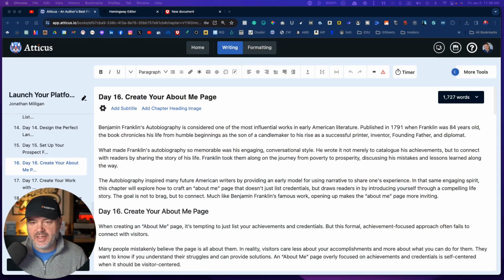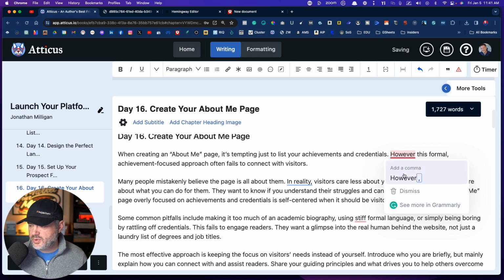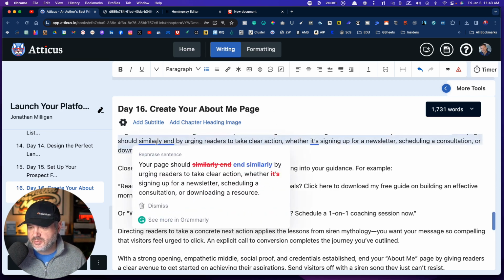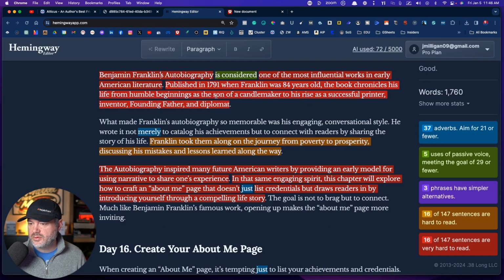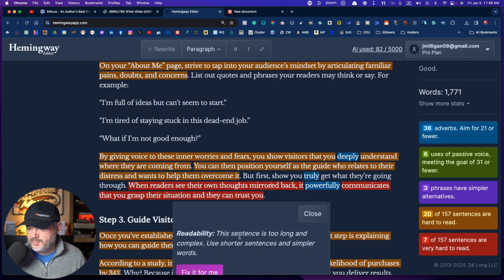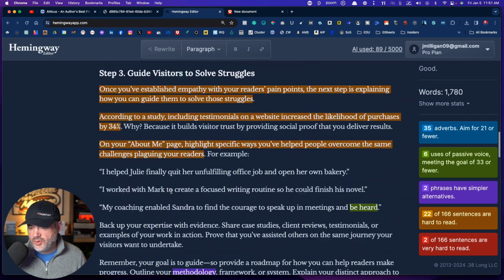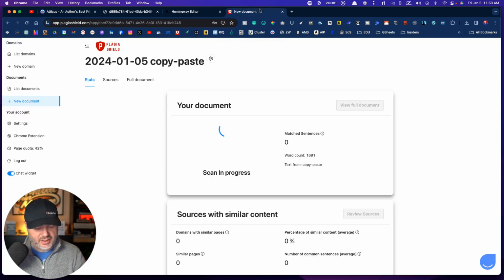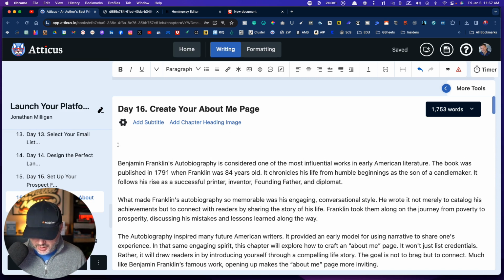Can You Edit Your Own Book? My Secret 3-Step Method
Can you edit your own book? Yes, you can! In this video, I'll share my secret 3-step method.

Here's my tried-and-true process after I've penned a chapter draft.

It's a game-changer for correcting errors and fine-tuning your grammar. 🖊️

This tool is your best friend for simplifying complex sentences. It's like having a personal editor on call! 🧐
Find all the red-colored sentences and ask the AI to simplify them. My goal is a 9th-grade reading level.

It's always better to be safe than sorry. 🚫 The $ 3-month plan gives you 100 scans per month.

This easy 3-step process will make your writing shine, ensuring it's easy to read and error-free.

This simple process will make your writing better, easier to read, and error-free.

Happy writing and editing, folks! 📝🌟

00:00 How to Edit Your Nonfiction Book
02:05 Step 1. Use Grammarly Pro
07:20 Step 2. Use Hemingway App Pro
14:50 Step 3. Use PlagiaShield

What's Next? Whenever you're ready... here are 3 ways I can help you:

Step 1. Get the Book
Your Message Matters Book:

Step 2. Take the Challenge
Take the 14-Day Discover Your Message Challenge:

Step 3. Watch the Training Video
How to Start a Low-Tech Author or Coaching Business: